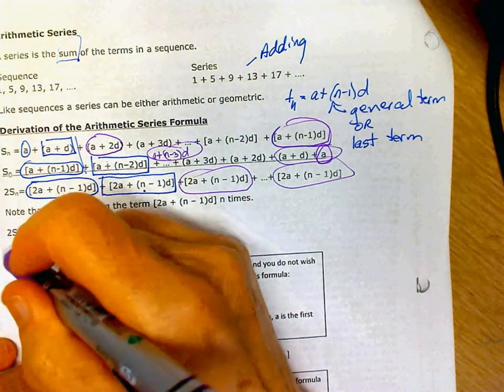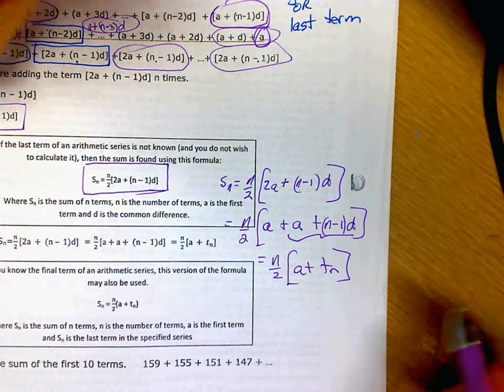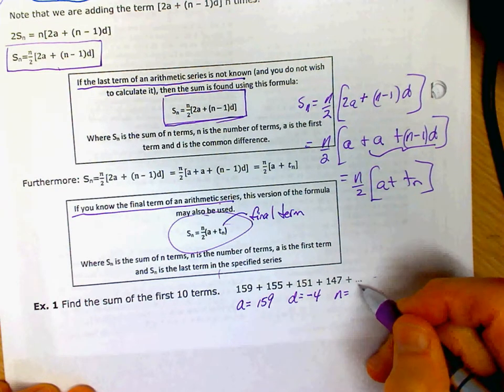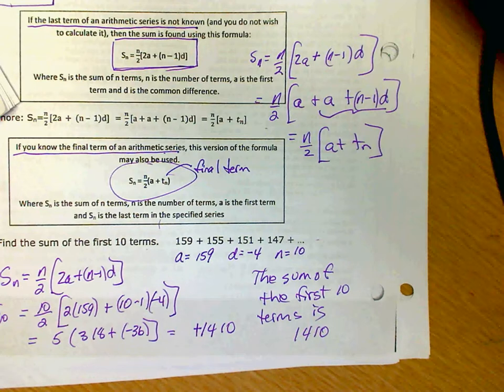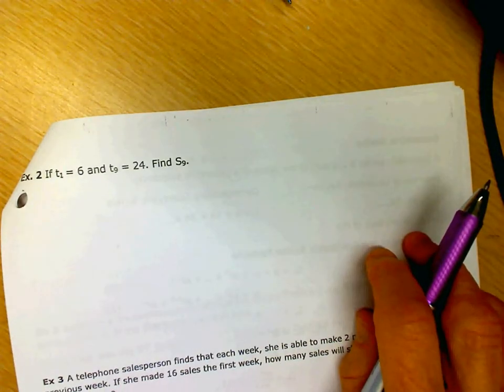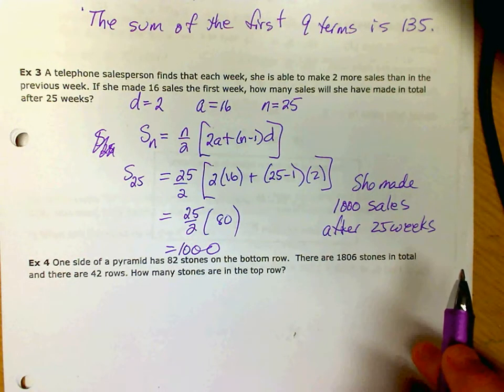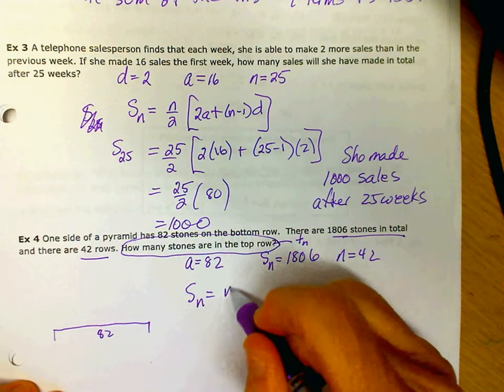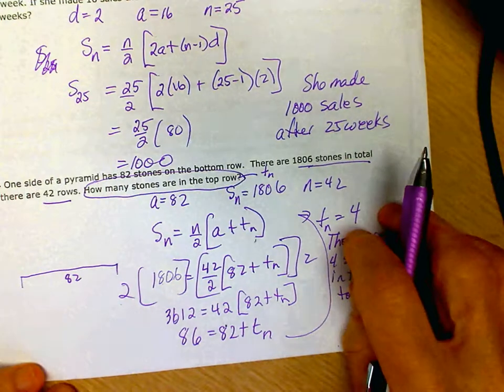Gr 11 L Arithmetic Series